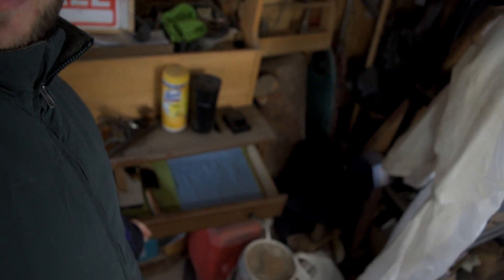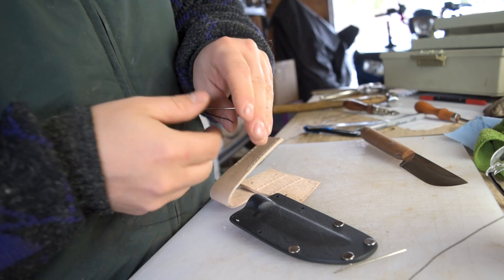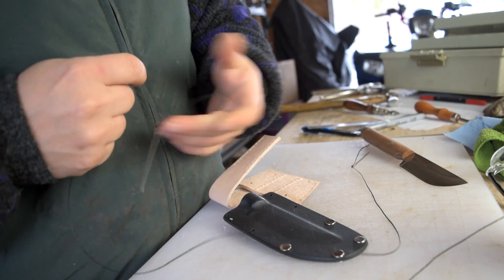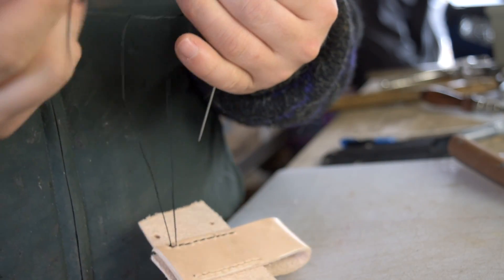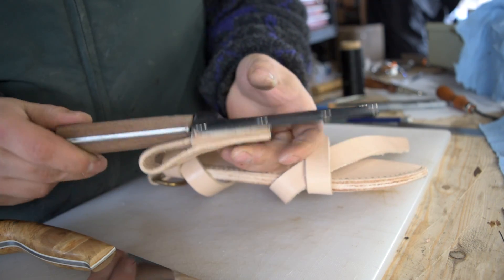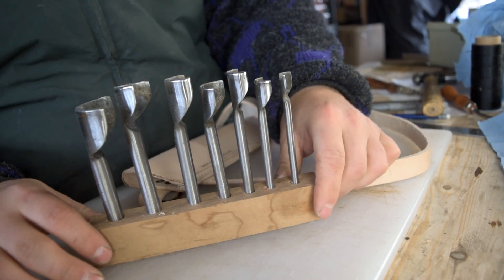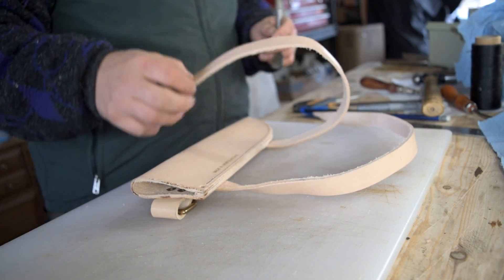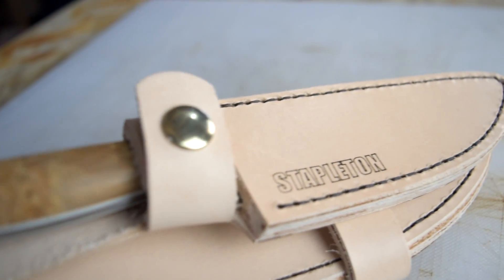ULTIMATE BUSHCRAFT KNIFE SET!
My main camera
My action Camera
Voice-Over Mic: hfattps://amzn.to/2J2UEkd

My address:

K Noseworthy
A0K 3R0